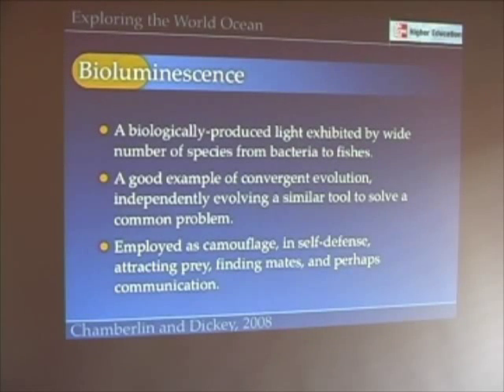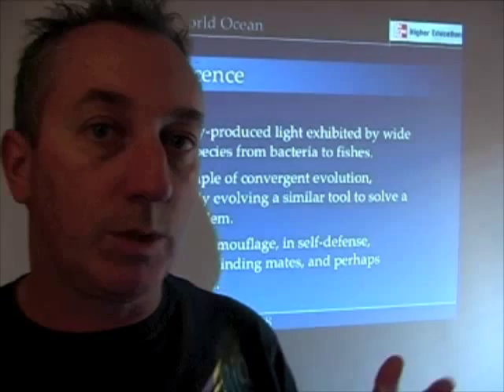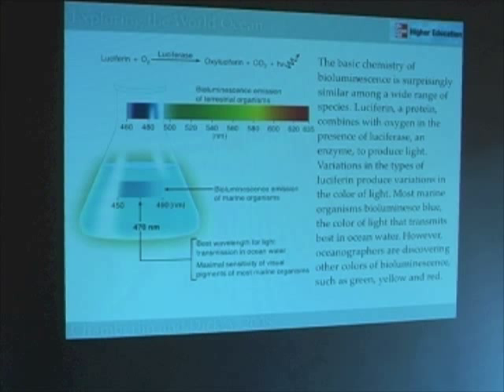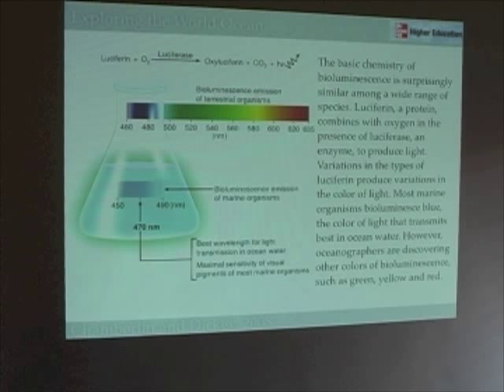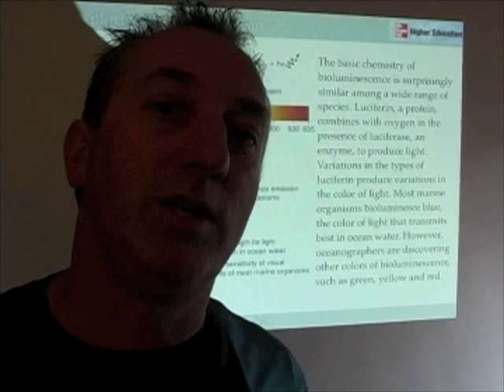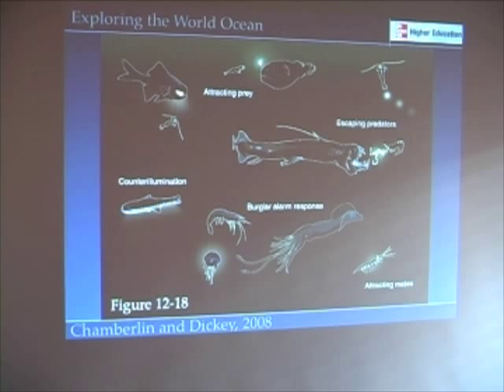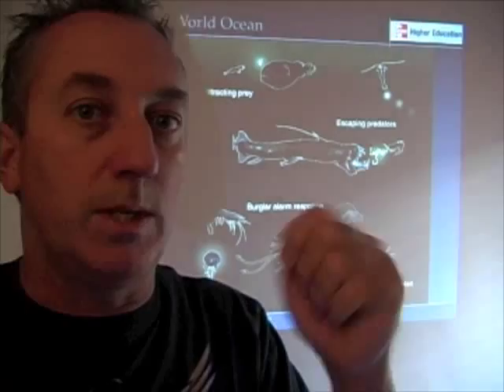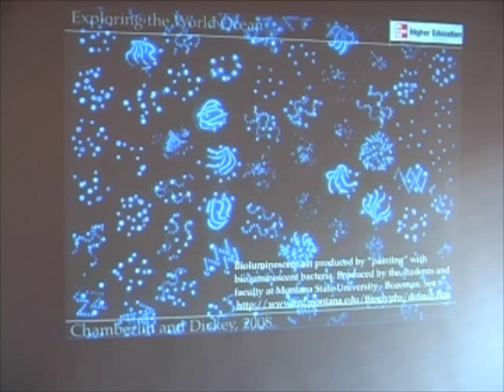Ocean Life - Bioluminescence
In this segment, we explore the amazing phenomenon of bioluminescence and the many ways that organisms use it.